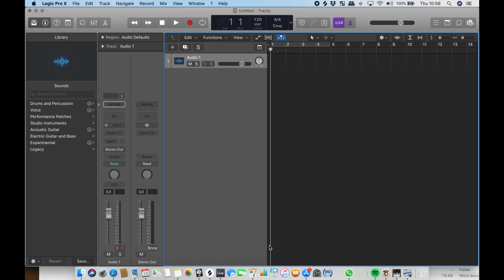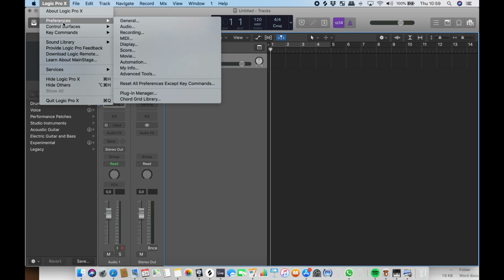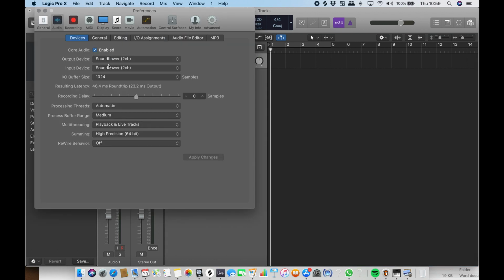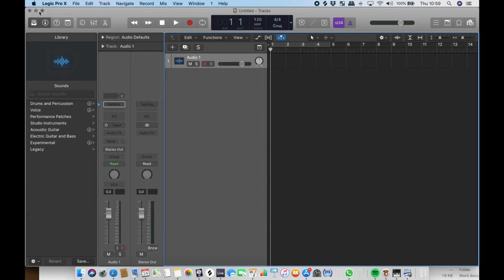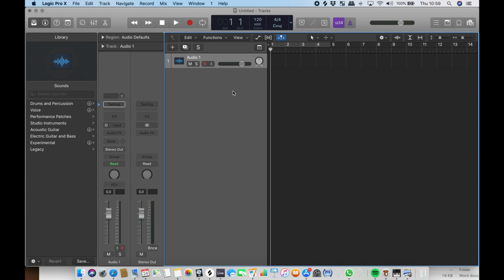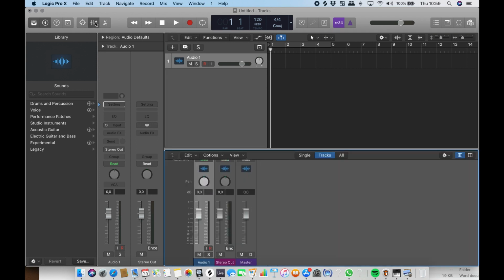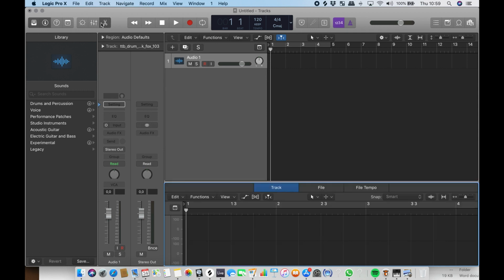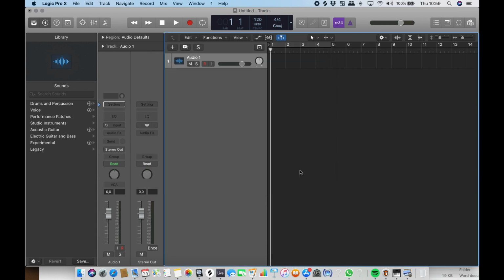Logic Pro X Hướng dẫn - Transport và Tổng quan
Gặp rắc rối với DAW của bạn
Trong video này chúng tôi sẽ giải thích transport functions của Logic Pro X và cái nhìn tổng quan của DAW.

Video này sẽ hướng dẫn cách tạo project mới, cách sắp xếp, quản lý, làm thể nào để thiết lập tempo cho một project, thay đổi nhịp của bài hát, cách mở cửa sổ mixer và cách lưu project.

Chúng tôi hi vọng video này giúp ích cho bạn khi làm nhạc. Và có thể chia sẻ kiến thức này bằng cách dịch lại một trong những video của chúng tôi tại: